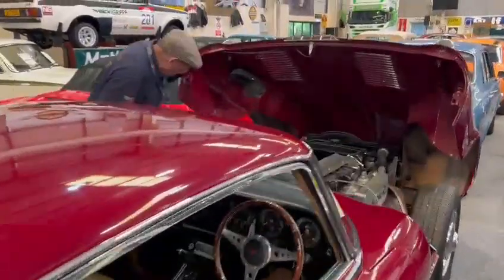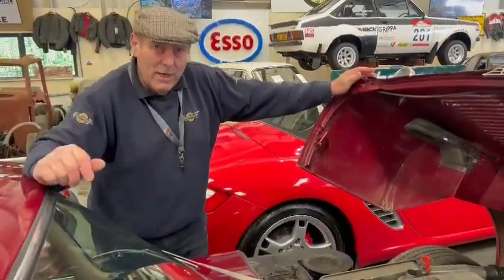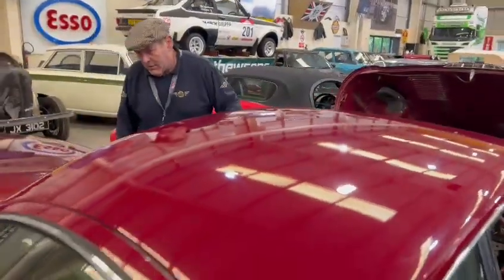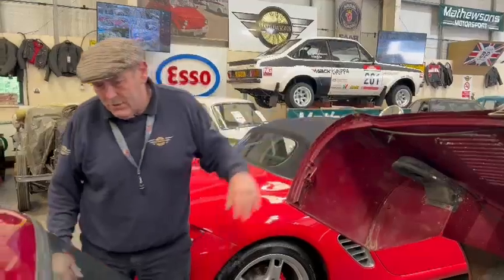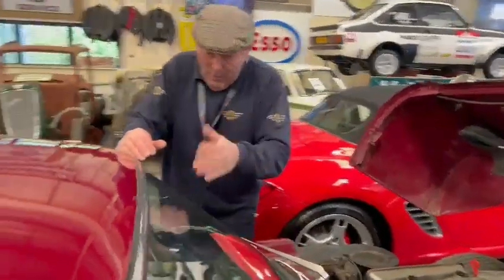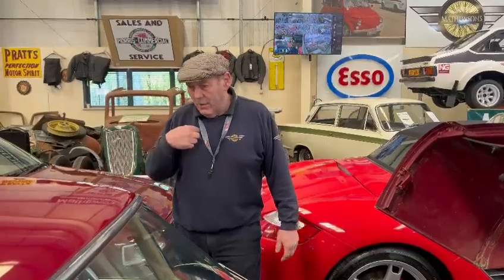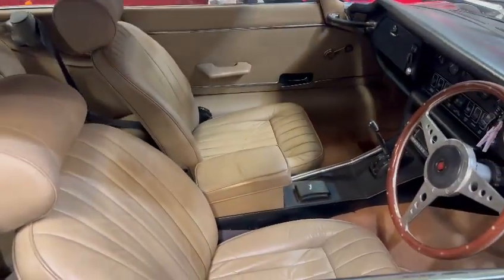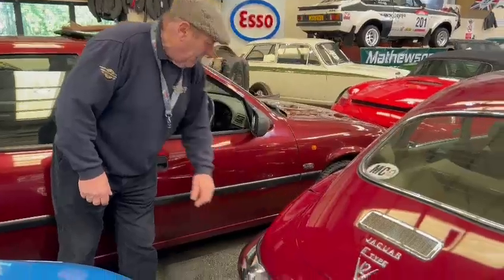1970 JAGUAR E TYPE | MATHEWSONS CLASSIC CARS | AUCTION: 1, 2 & 3 MAY 2024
1970 JAGUAR E TYPE | MATHEWSONS CLASSIC CARS | AUCTION: 1, 2 & 3 MAY 2024

Join Derek, Dave, Paul and everyone at Mathewsons Classic Cars for our live online classic car, motorcycle and memorabilia auction on May 1, 2 & 3 2024.